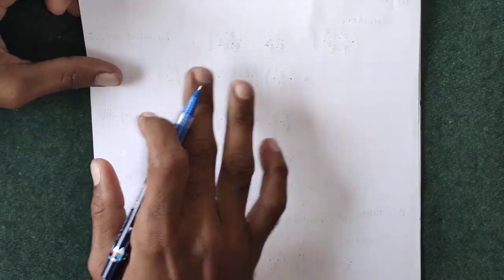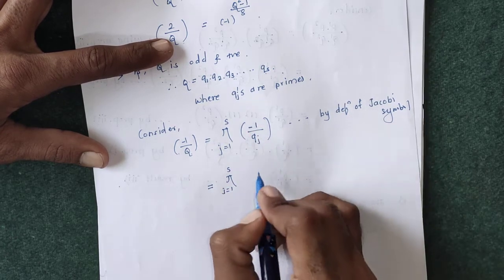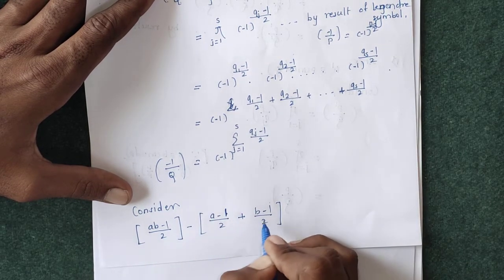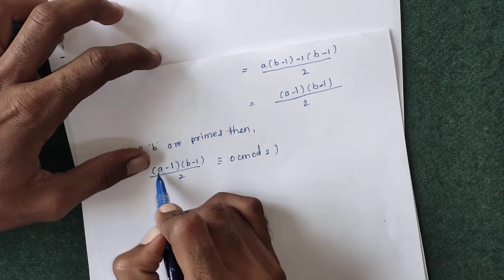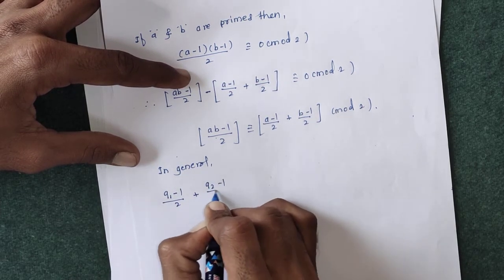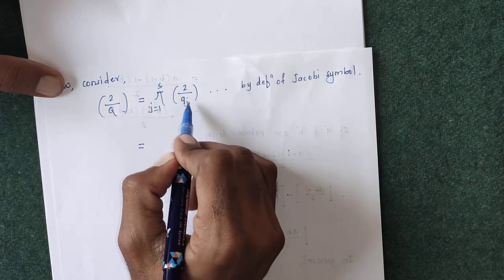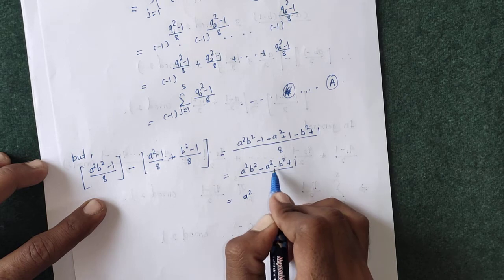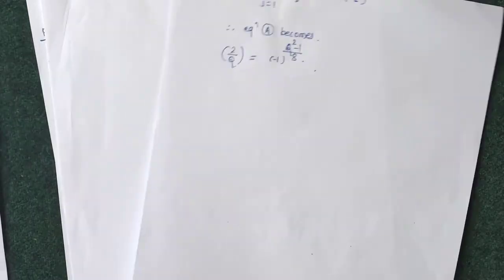Theorem's on Jacobi Symbol